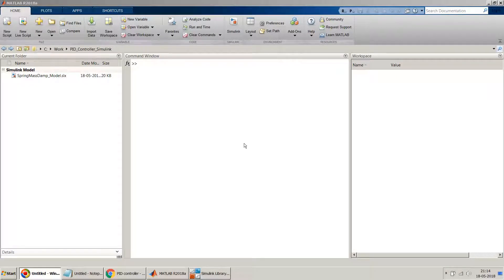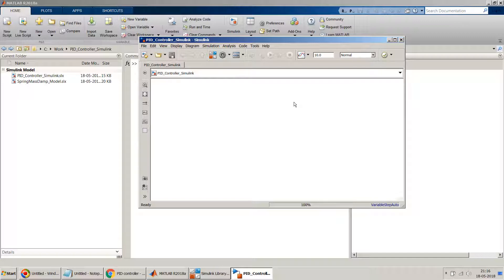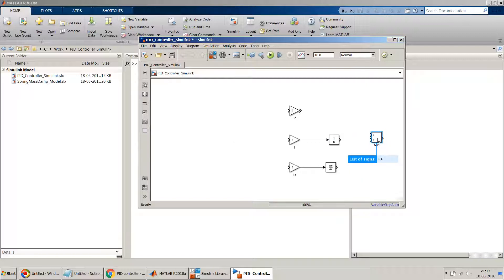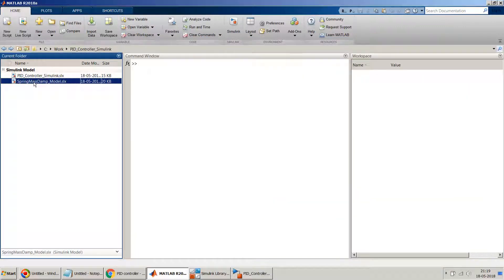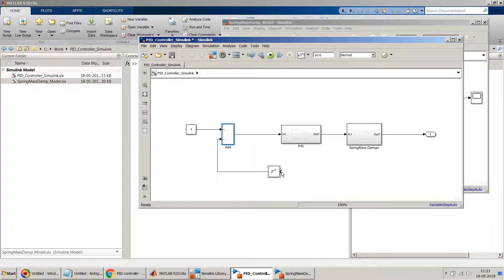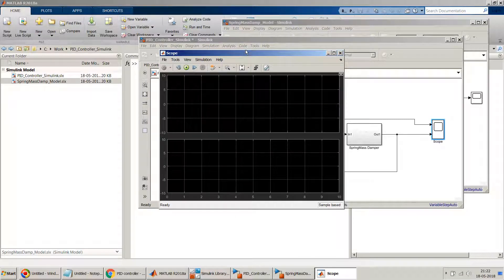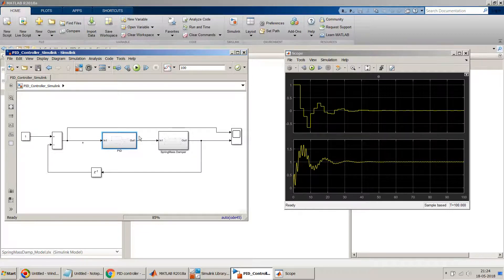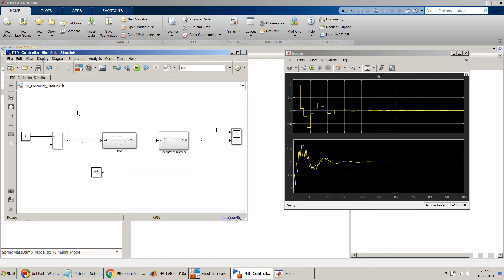PID Controller (Proportional Integral Derivative) and plant model (Spring Mass Damper) in Simulink.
This video shows the steps to design a Proportional Integral and Derivative Controller, popularly known as PID Controller,  in Simulink.